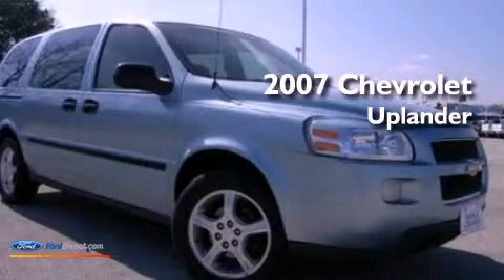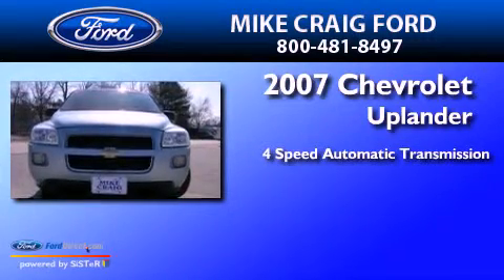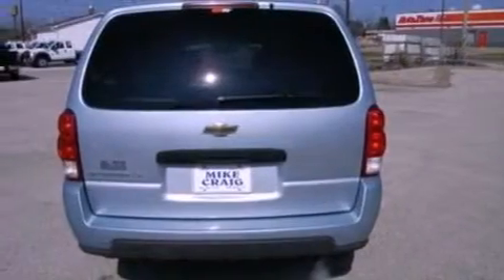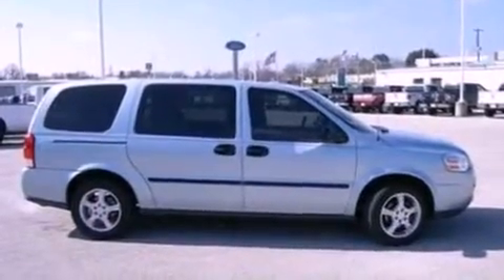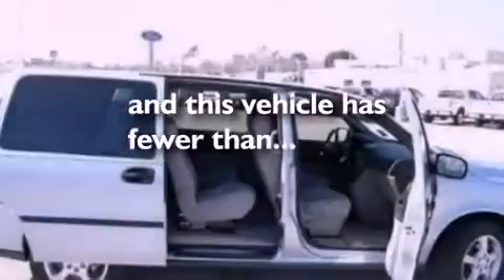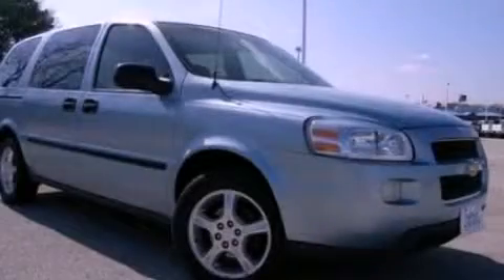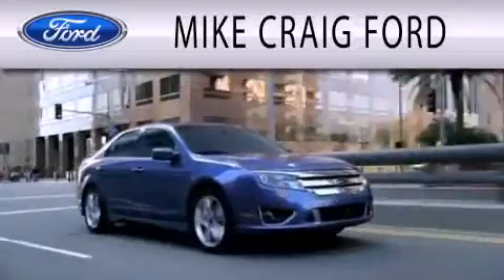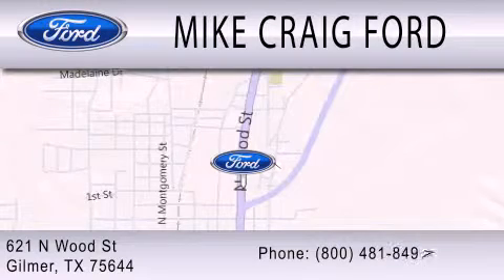2007 Chevrolet Uplander Gilmer TX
Year : 2007
 Make : Chevrolet
 Model : Uplander
 Engine : 3.9L V6 12V MPFI OHV
 Trans . : 4-SPEED AUTOMATIC
 Exterior : BLUE GRANITE METALLIC
 Miles : 58,195
 Interior : CASHMERE
 Stock : K07T2194

 621 N. Wood Street